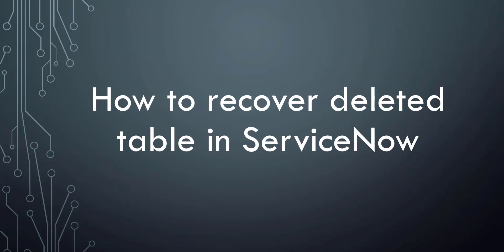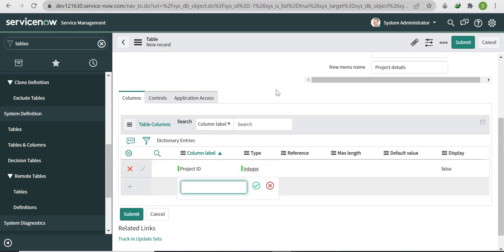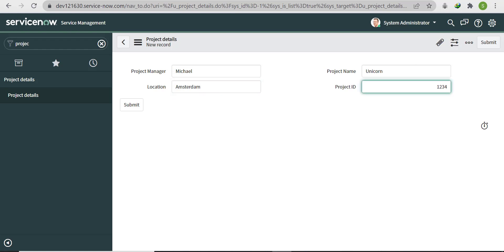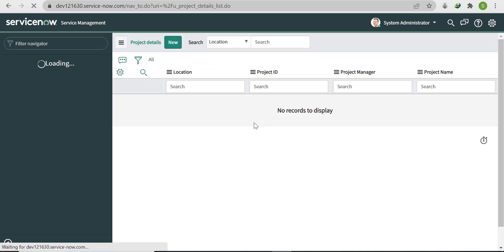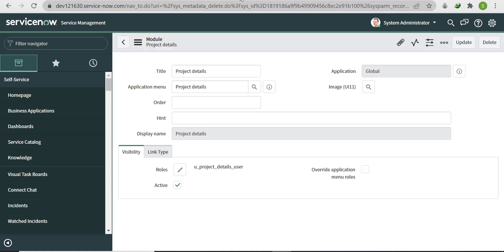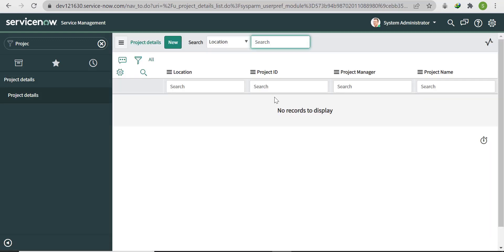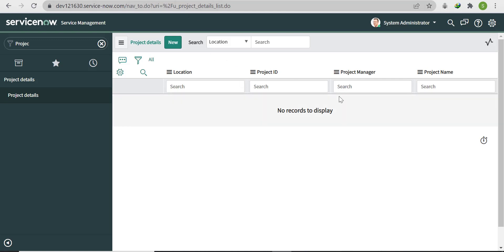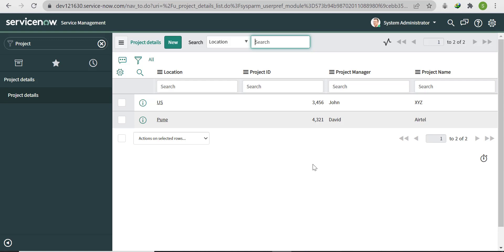Recovery of deleted table and their data in Servicenow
Hello Guys,
In this video, I have explain that how to recover the deleted table and their data.
Note : For recovering data of any table make sure that their should audit should be enabled.

If you have any feedback or suggestions please write it in the comment box.

Thanks you, keep loving.